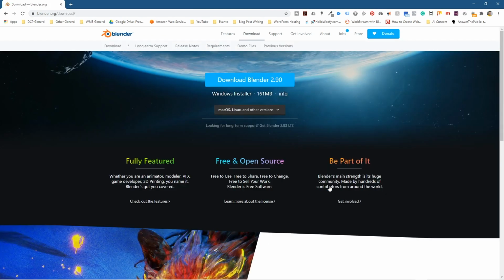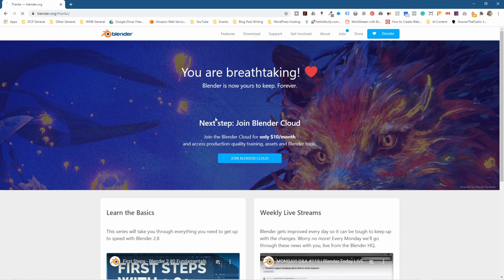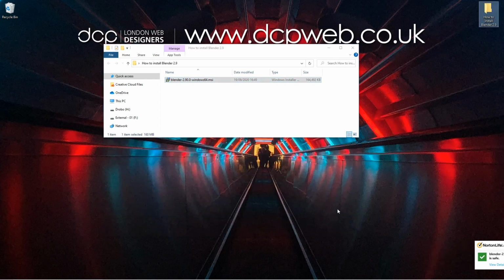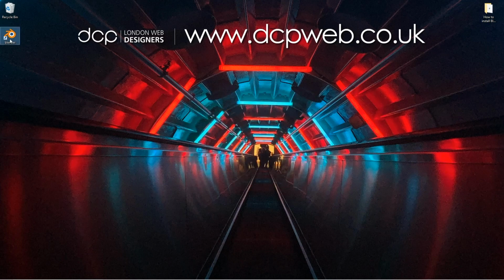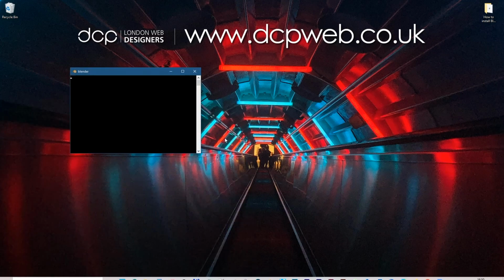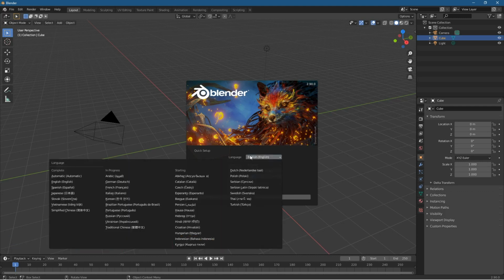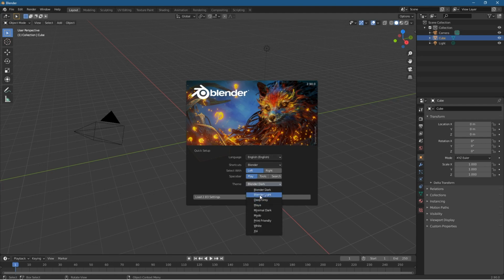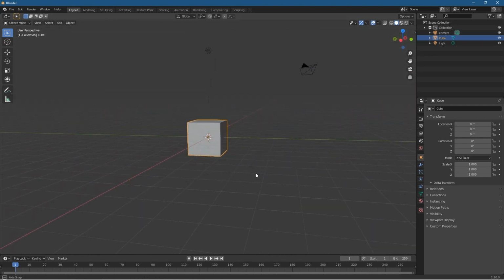How to download and install Blender 2.9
How to download and install Blender 2.9 - In this video tutorial, I will show you how to install Blender 3D 2.9. Blender 3D is simply awesome!

Did you know you can create awesome 3D animations for FREE! - Yes, Blender is 100% free 3D animation software.

If you are new to Blender then take a look at our FREE Blender Tutorials